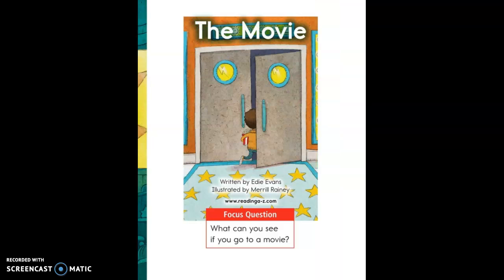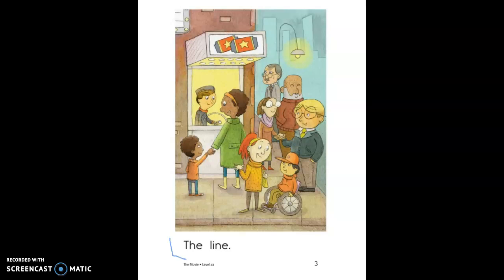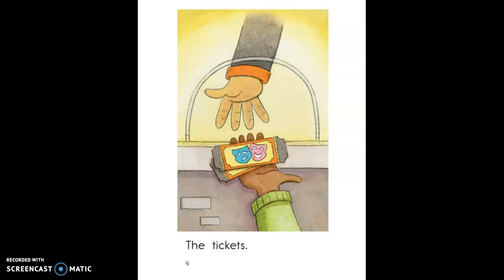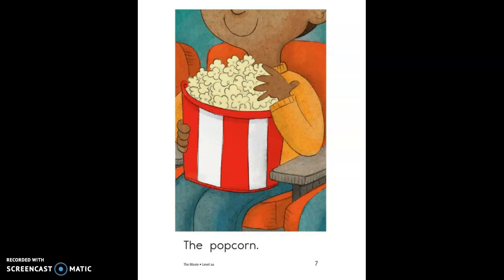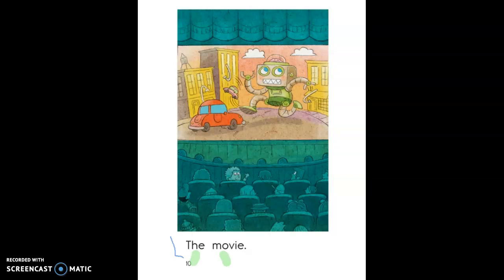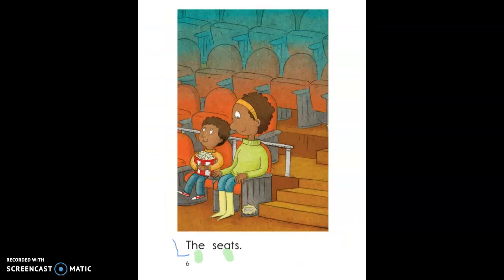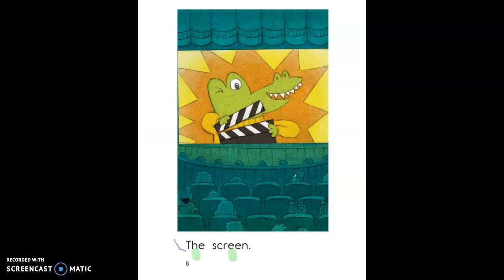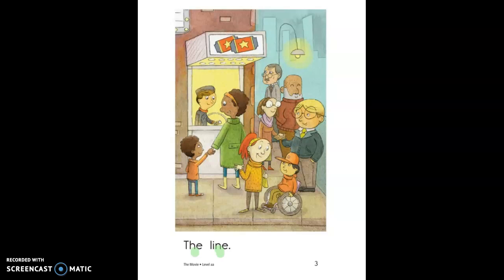Guided Reading The movie 9/17